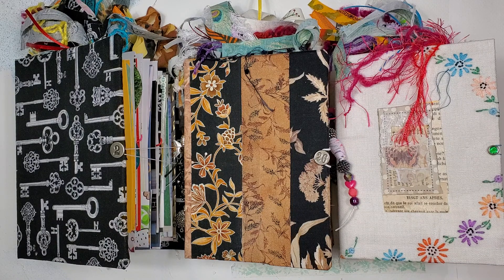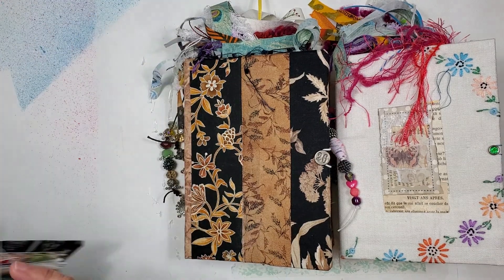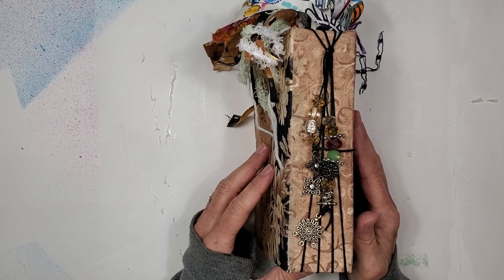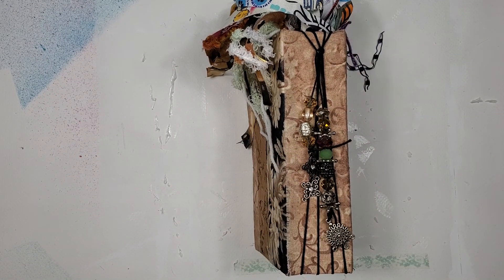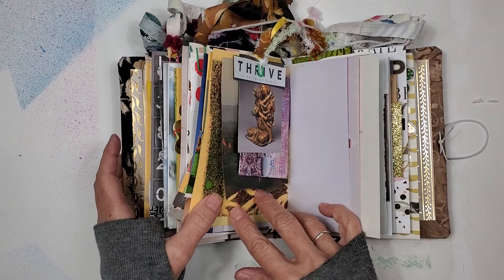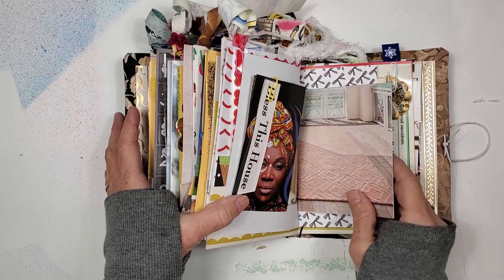Friday Night Flow Books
Last shipping day is November 25! Orders must be in by Saturday November 23. Thank you for your incredible support!
Send a tip to
alunach1c2u